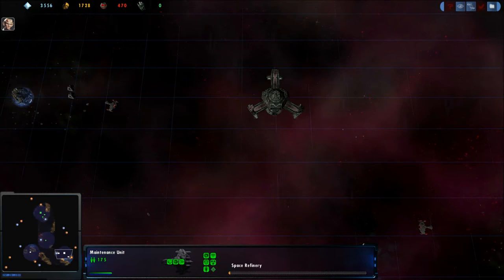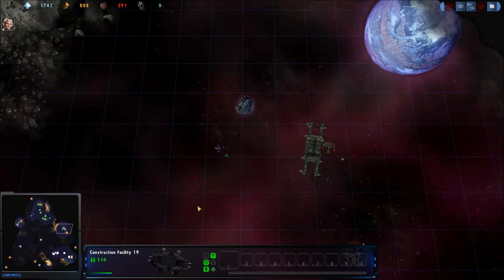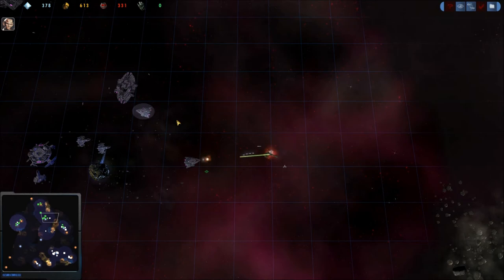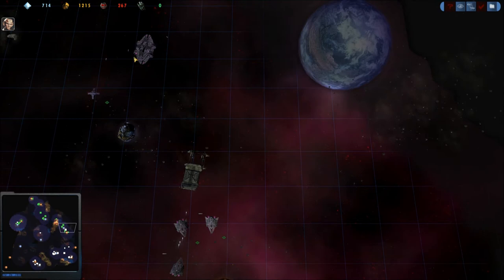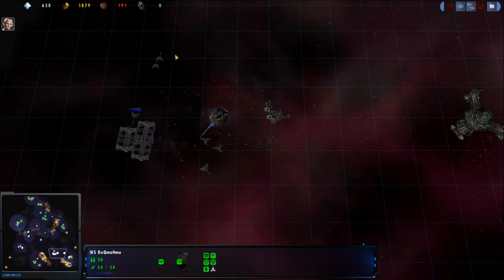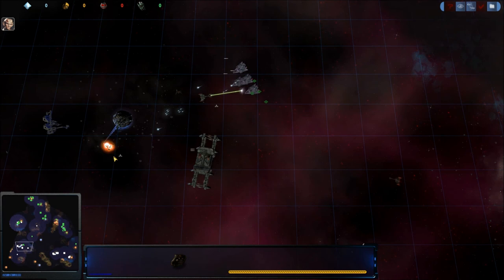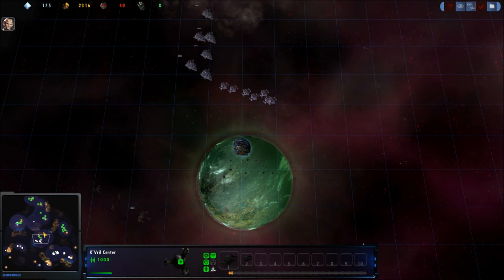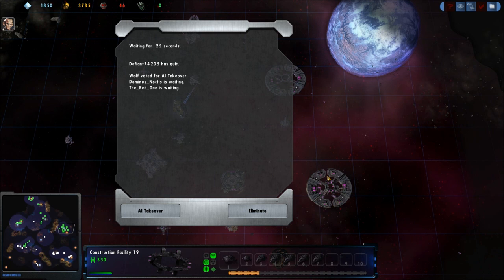1v1Defiant(K) vs Wolf(D)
Dual commentary with Defiant (Klingon Martok) versus Wolf (Puretech Dominion) on Convergence.